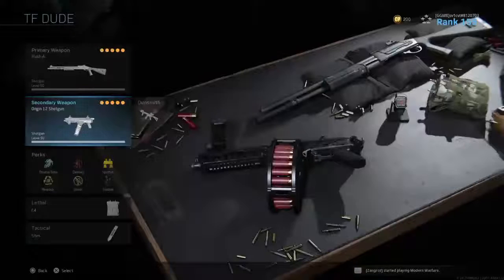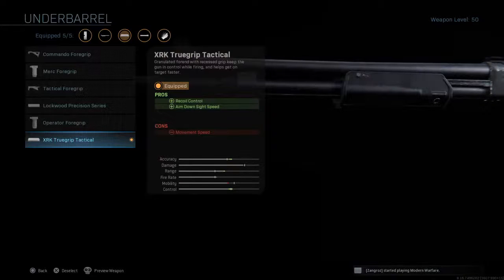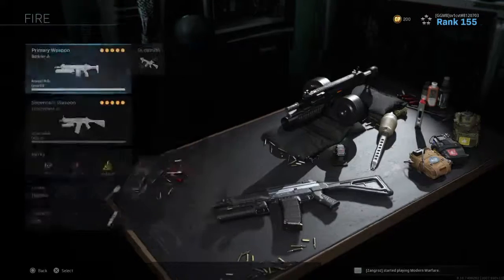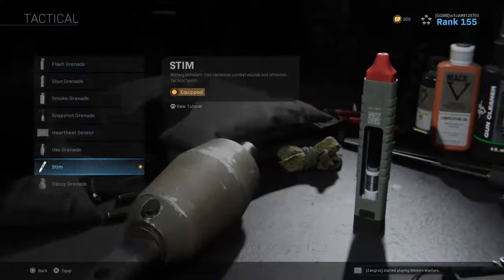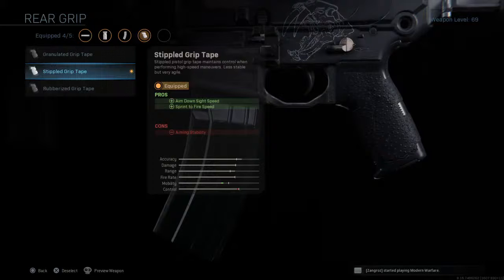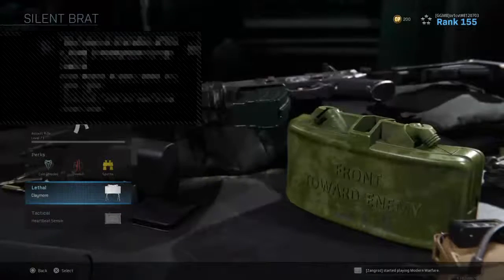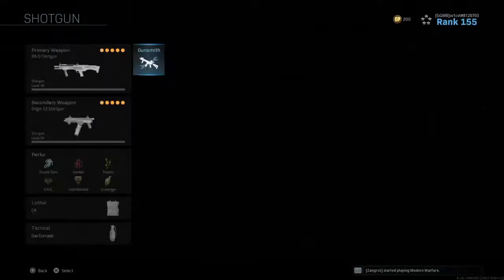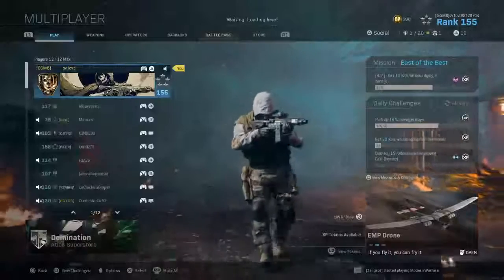COD MW THE PRO CLASS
So... Welcome,my name is tzav and im here to provide you with weekly gameplays and livestreams. You can subb if you want and maybe join me in same game so i can feature you. The content most of the times is greek so dont get surprised by that. I can speak English so if you need me, then invite me.
My ps4 name : sv1cvt